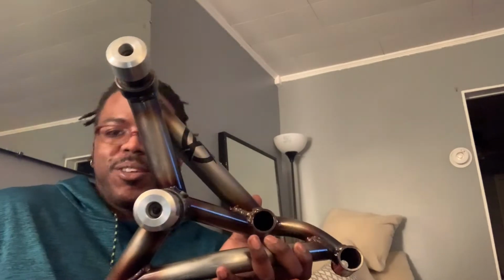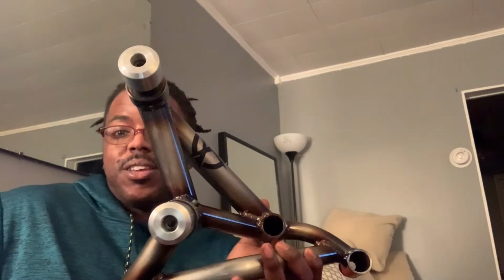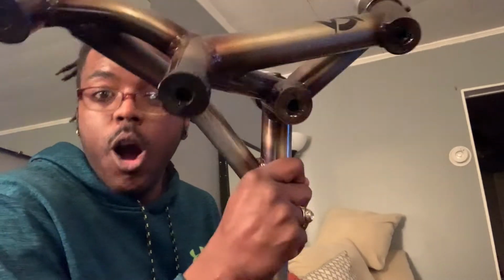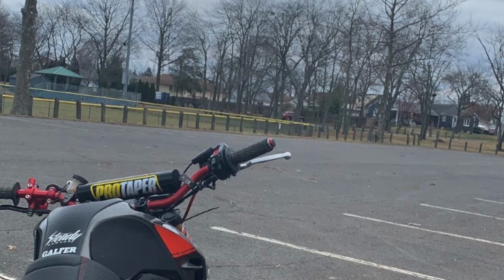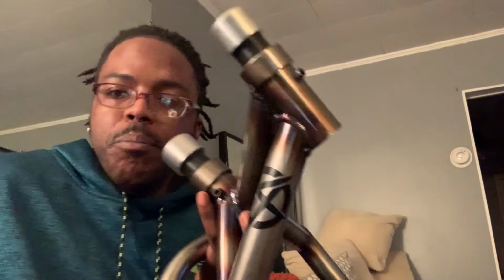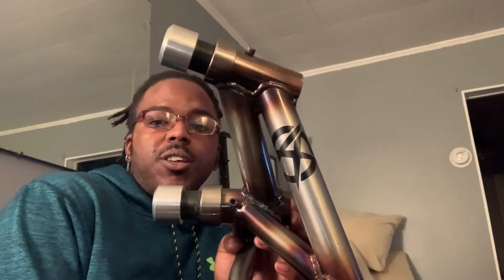1 of 1 in the world | AnarchyNationsCustoms | Stunt Cage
What going on it's Elyk-G. Purchased the Z125 in May 2018, Jumped on this channel in June, and in 2019 may my stunt journeys began! Inspired by photography I come with my best attempt to Vlog and share my life journey and experiences.